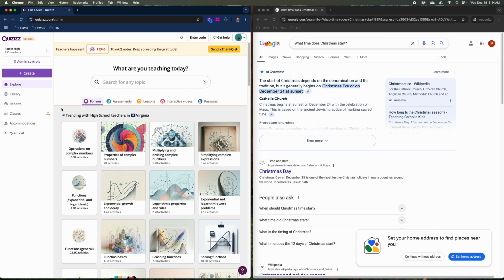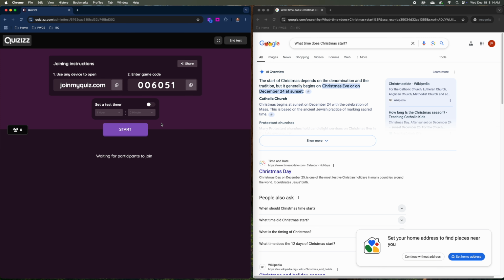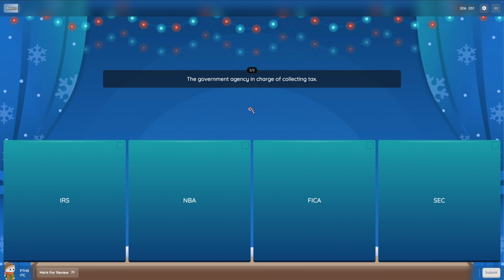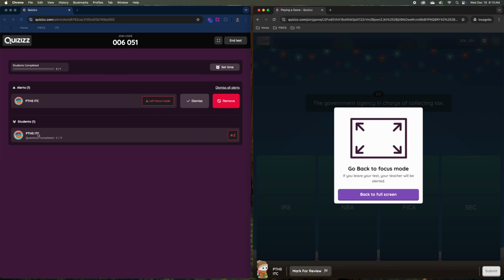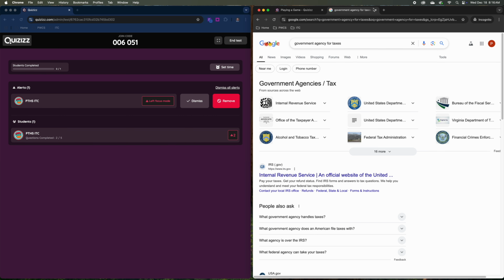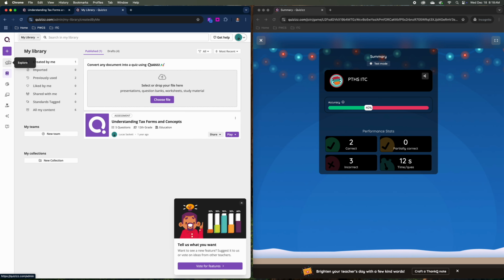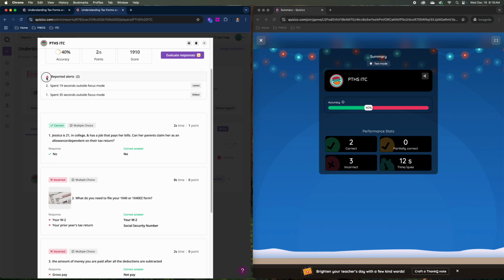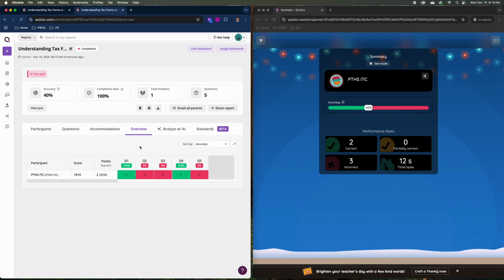Quizizz: Focus Mode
🚀 Level Up Your Instructional Tech Game! 🚀
From boosting student engagement to streamlining lesson planning, this one's a must-watch for educators looking to stay ahead of the curve!

🗣️ Drop your favorite takeaway in the comments!